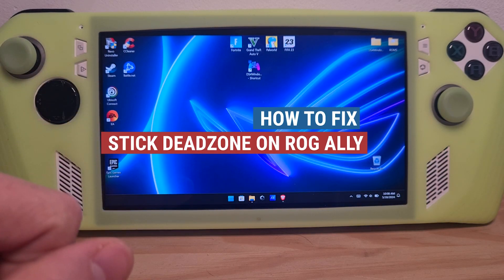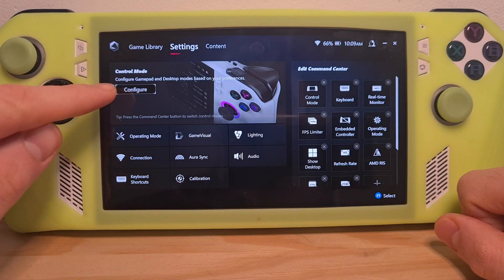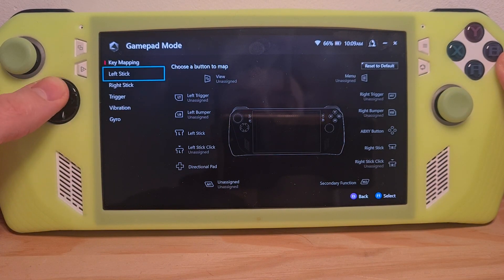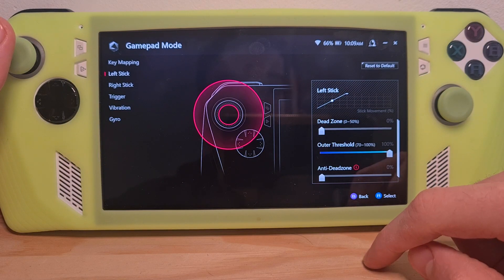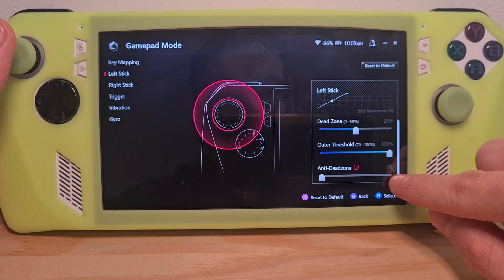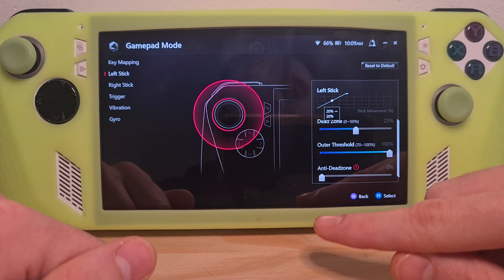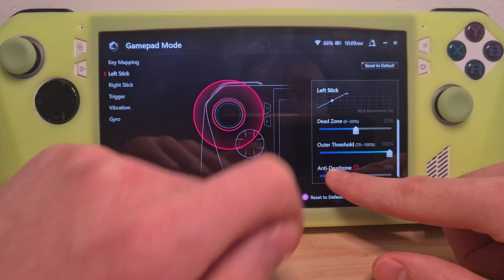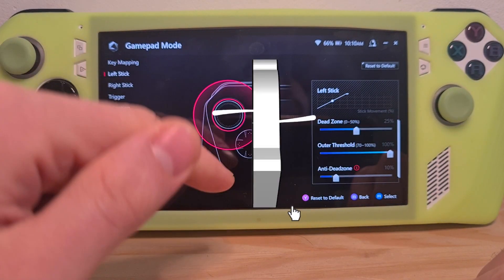How To Fix Stick Deadzone On ROG Ally